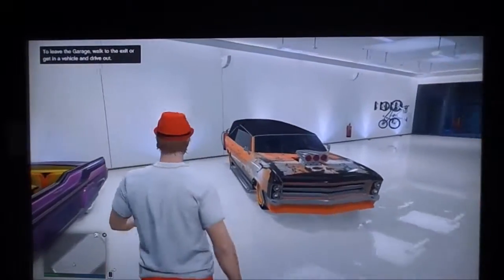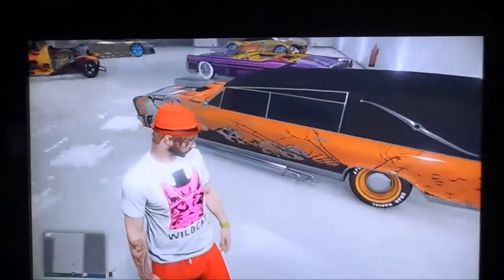GTA Halloween Surprise DLC Thoughts